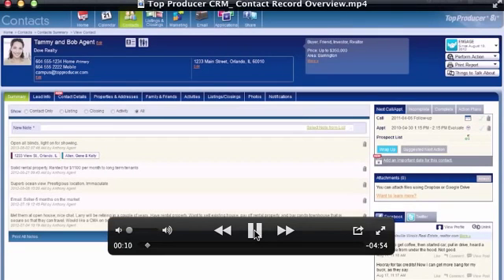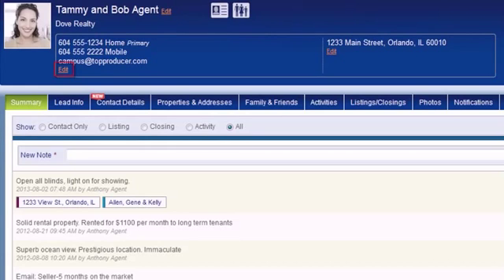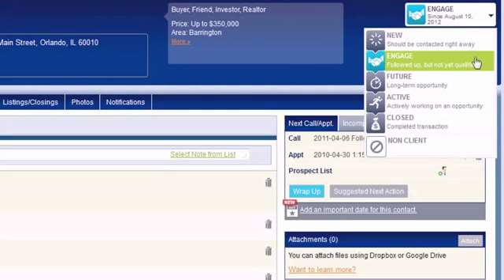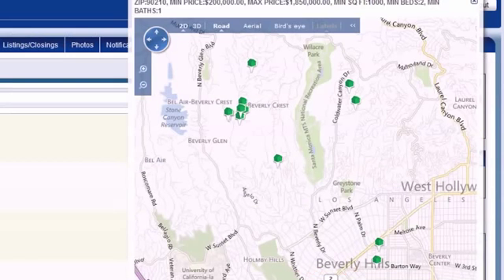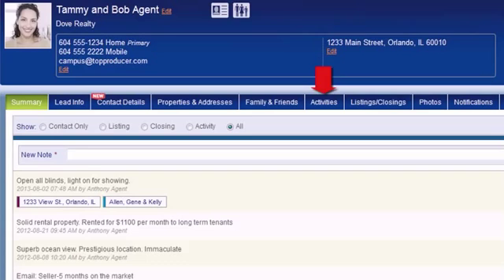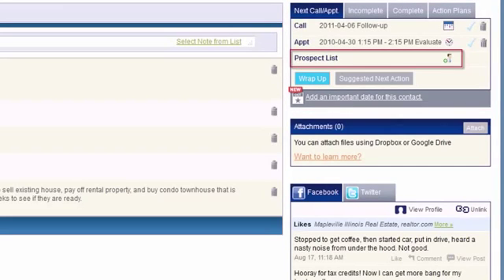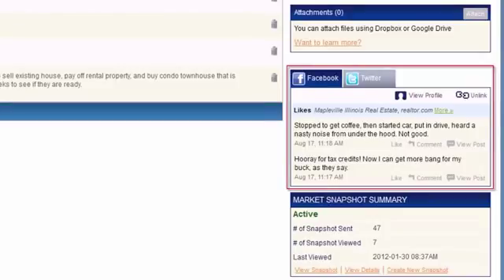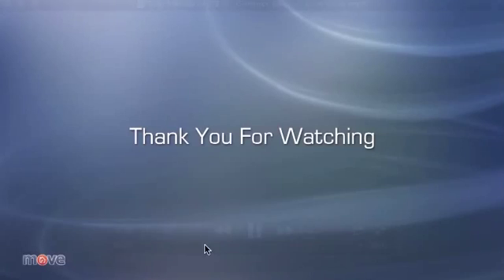Contact Record Overview